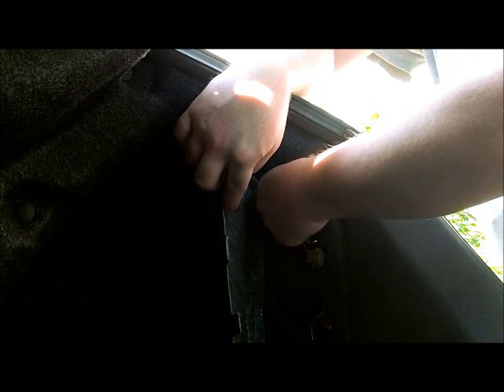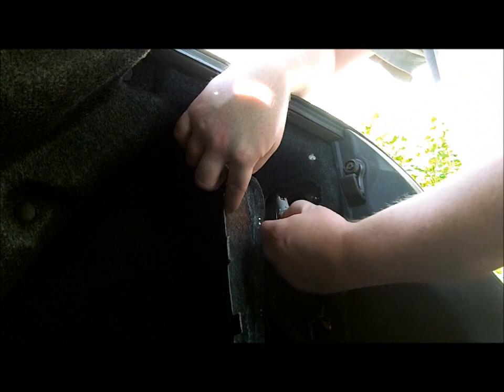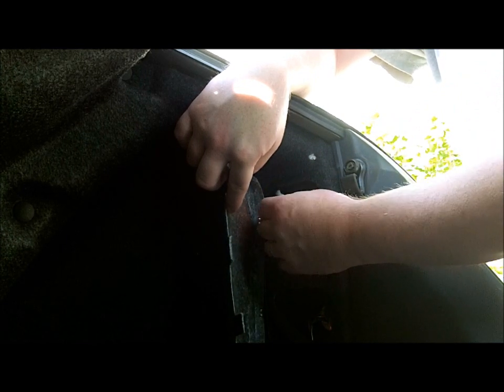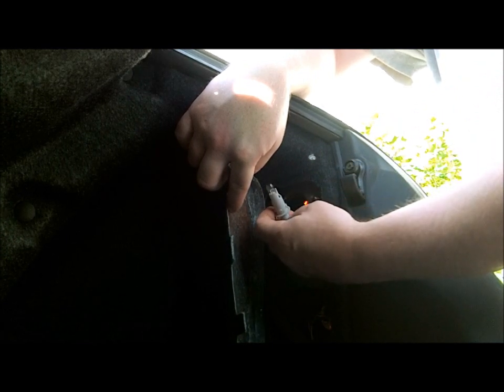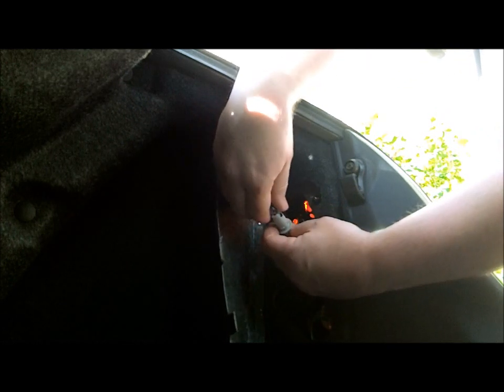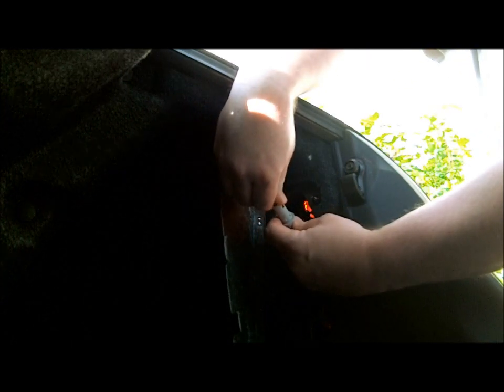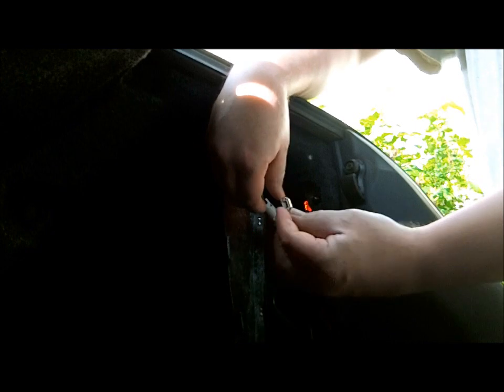Replacing Toyota Camry Tail Light Bulbs 2002 - 2006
How to replace light bulbs in a 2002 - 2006 Toyota Camry tail light housing.